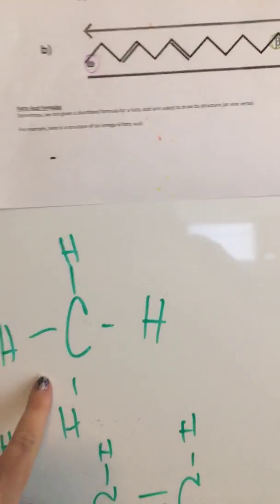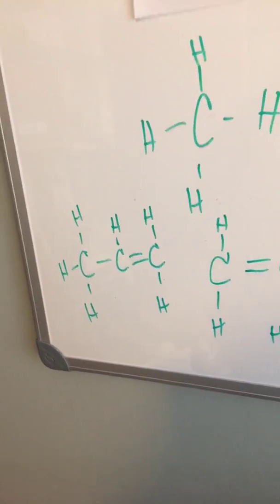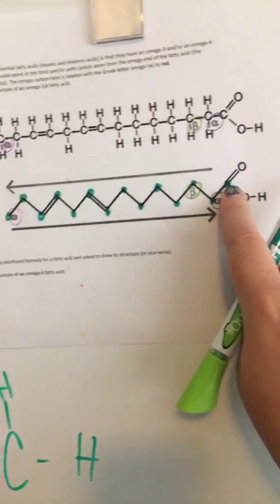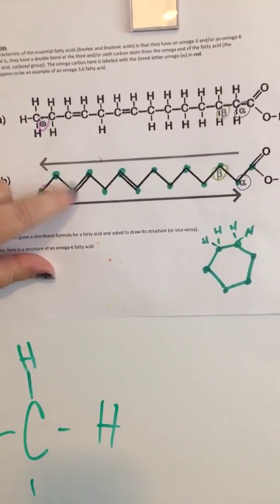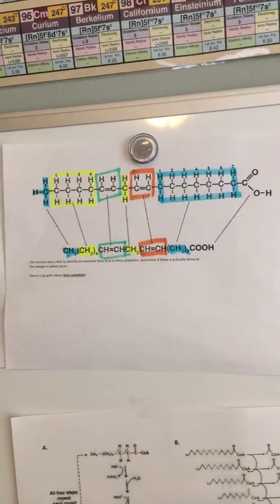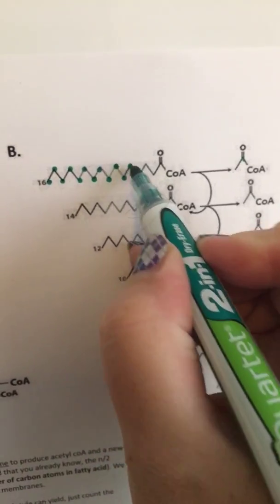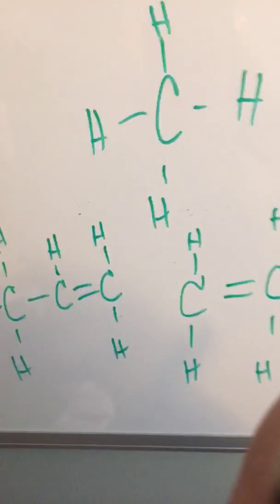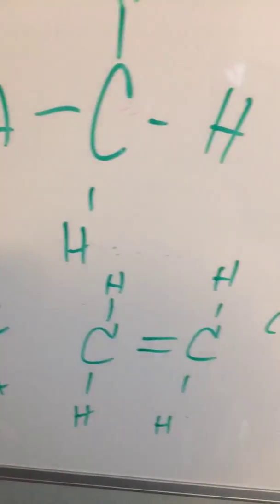Fatty acids and b ox